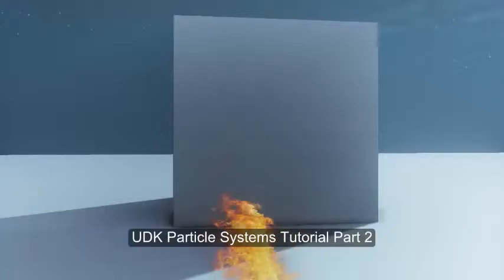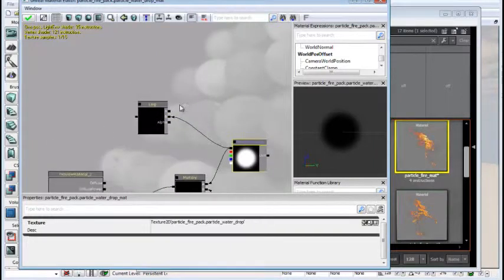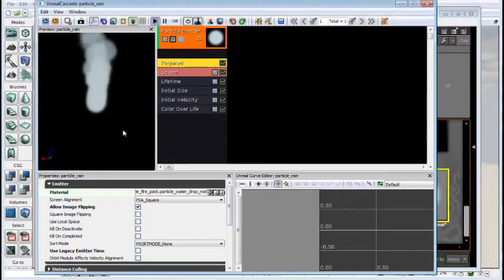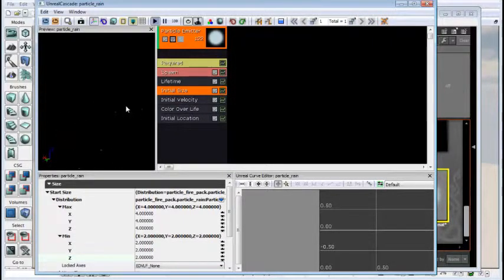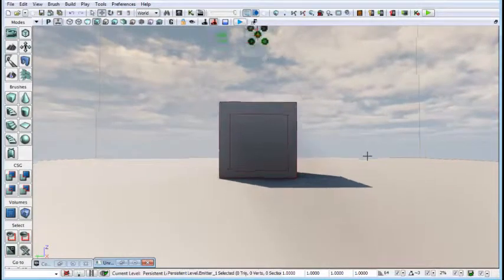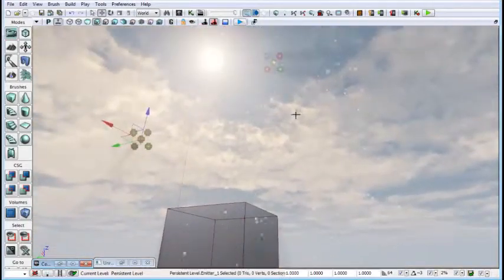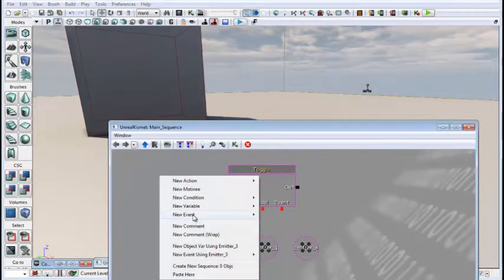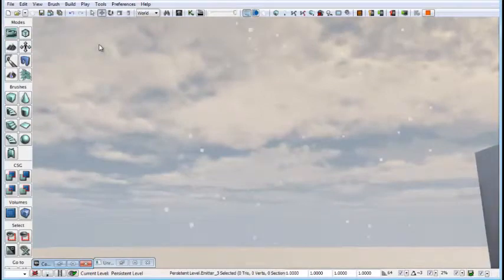ICAGAM515A Part02 UDK particles rain